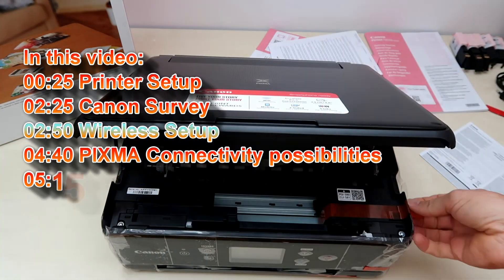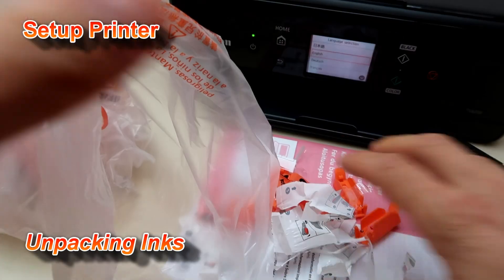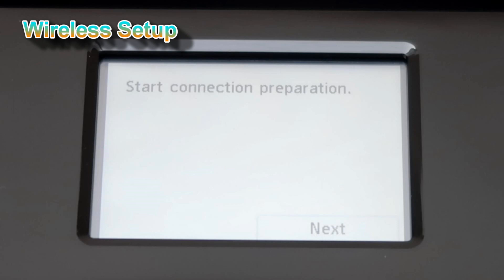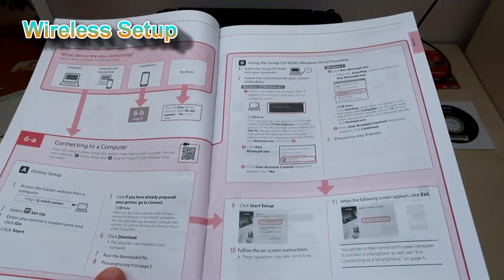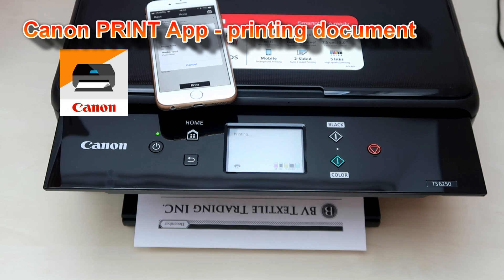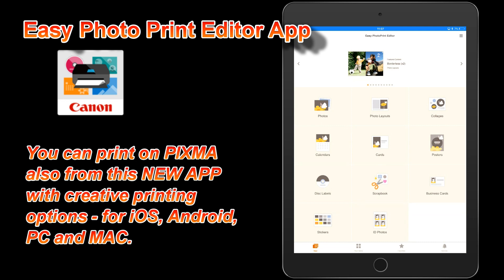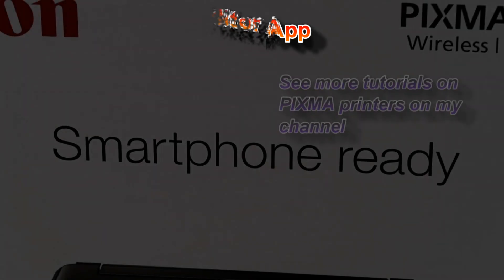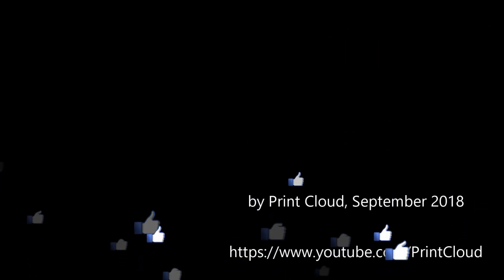PIXMA TS6200 (part3) - Product Setup and Wireless Connection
In this video:
00:25 Printer Setup
02:25 Canon Survey
02:50 Wireless Setup
04:40 PIXMA Connectivity possibilities
05:15 Canon PRINT App - printing document
05:45 Easy Photo Print Editor App
06:00 Find More on PIXMA connectivity

See also connection to cloud in part4